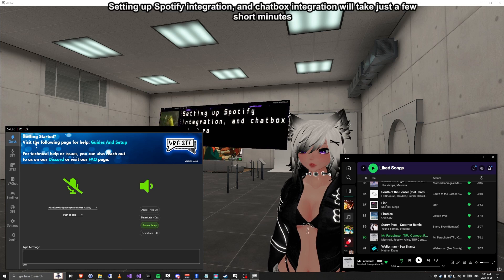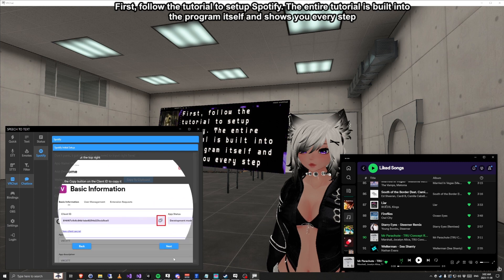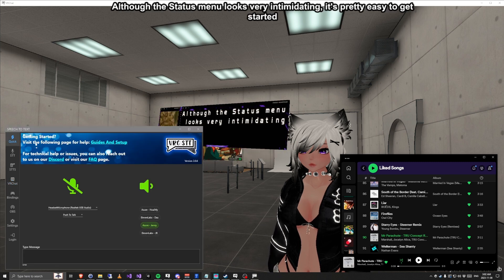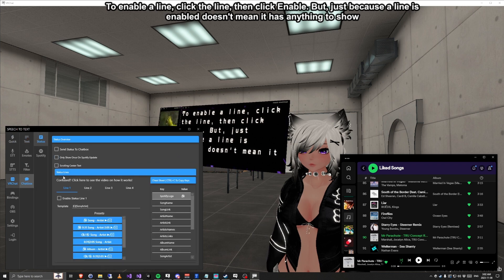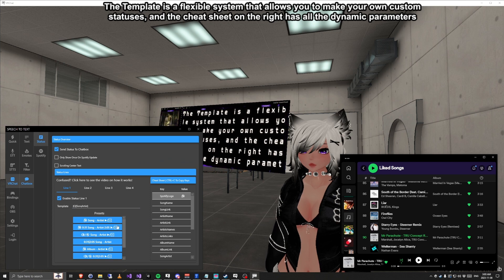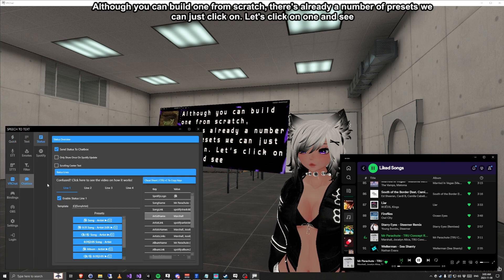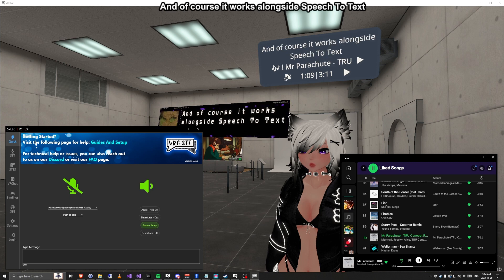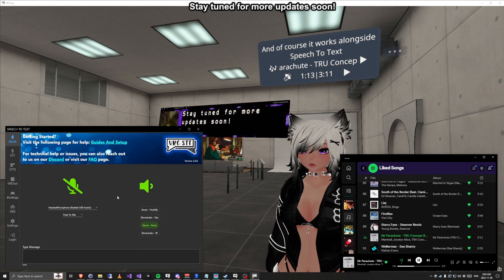Spotify And Status Setup For VRChat STT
Here's a quick video on how the status in VRCSTT can be set for vrchat

More features for the status system are coming very soon! By the time you see this video, I bet there will be a lot more available already, such as CPU, GPU, and RAM usage, VR battery power left, etc!

Video near the end is Mr Parachute - TRU Concept Remix By Marshall, Jocelyn Alice, and Tru Concept.